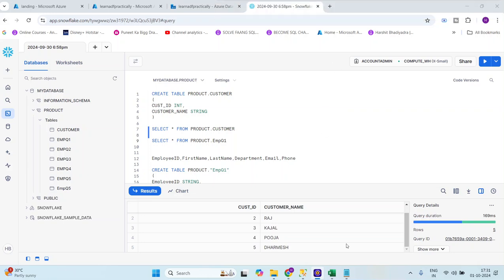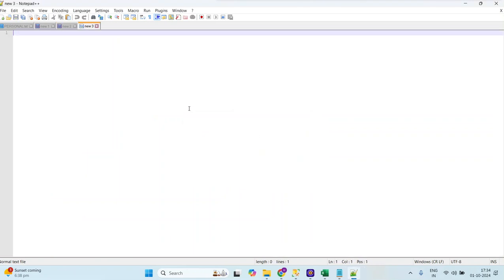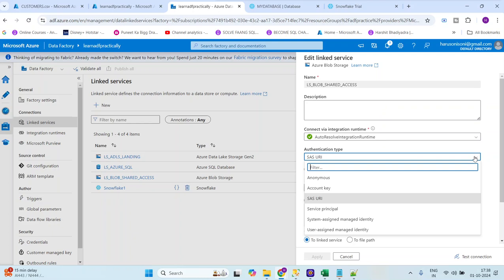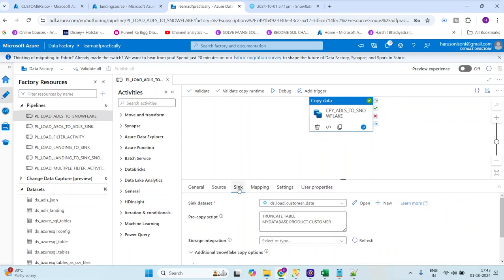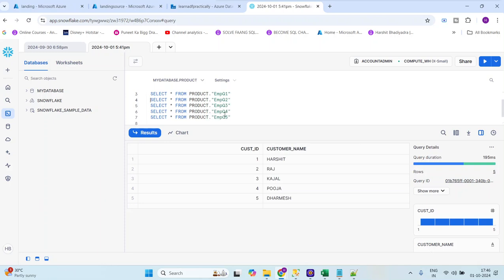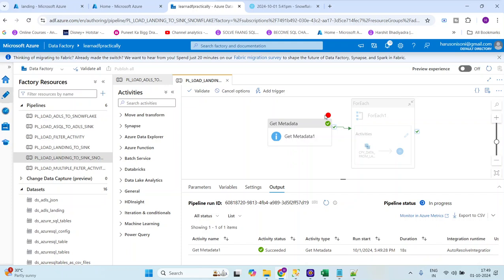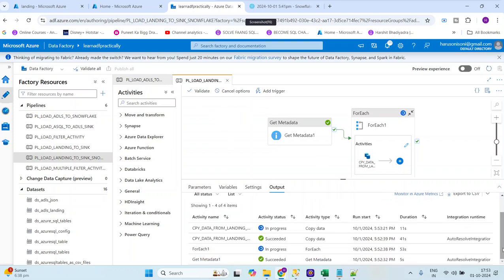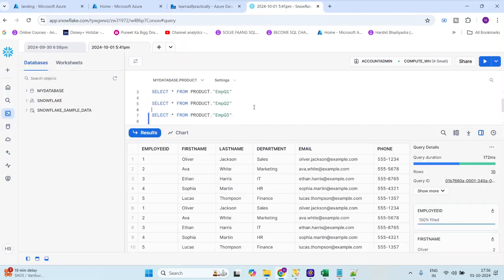Syncing Azure Blob Storage With Snowflake - Easy Data Loading Tutorial!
Azure blob storage to Snowflake sample data migration scenarios.

Let's enroll to my Azure Data Factory Real time scenarios course on Udemy.

Scenarios covered below.

Copy All the available files from the landing container to the sink container in the same Azure Datalake storage Gen2 accounts
Copy all the tables available from Azure SQL database to Azure data lake storage container environment in csv format with data
Copy only selected files from the container to another container   use of filter activity.
Multiple Filter Activity scenarios.
Copy data from the ADLS container into the snowflake table
Onpremise SQL Server to ADLS data migration
Onpremise SQL Server to Azure SQL Data Migration
Azure SQL to ADLS Container     tables migration with required columns only
Migrate required tables and required columns from on premise sql server to azure sql tables
Migrate data from the ADLS containers all the files into a single table on azure sql side.
Migrate data from the ADLS containers all the files into a multiple tables as per the file on azure sql side.
BLOB CONTAINER SERVERAL FILES COPY ONE FILE FROM THAT CONTAINER TO THE ADLS GEN2 CONTAINER
MOVE ALL THE CSV FILES FROM THE BLOB CONTAINER TO THE ADLS GEN2 CONTAINER
BEFORE .JSON , IT SHOULD BE HAVING A FIVE CHARACTERS AS FILENAME , I WANT TO COPY THAT FILES ONLY
All files starting with Em  Any format  copy all the files from the input container to the output container
COPY ONLY REQUIRED FILES   PATTERN MATCHING SCENARIO
COPY BEHAVIOR   FLATTEN   MERGE AND PRESERVE Hierarchy SCENARIO
Fault tolerance LOG ERROR INFO COPY DATA ACTIVITY
How to perform merge operation in ADF
Load Nested JSON AS CSV File
How Precedent constraints works
Parameterization in ADF
Implementation of Slowly Changing Dimension TYPE 1   MUCH NEEDED
Implementation of Slowly Changing Dimension TYPE 2 IMPORTANT SCENARIO
Implementation of Slowly Changing Dimension TYPE 3 IMPORTANT SCENARIO
Allow schema drift and Validate Schema , Inferred drifted data types scenarios.